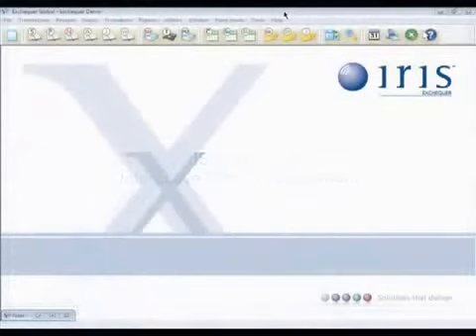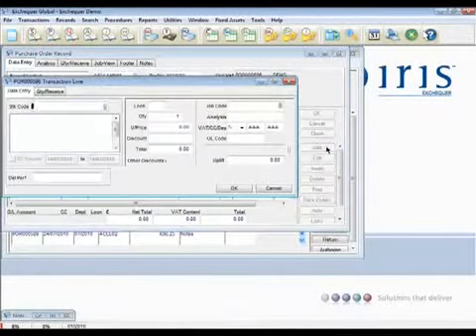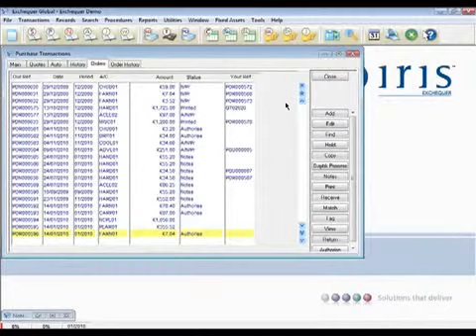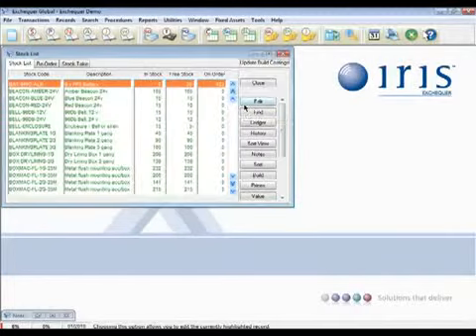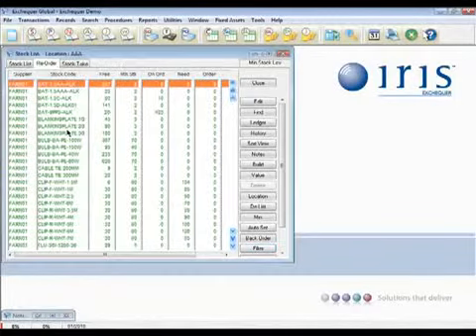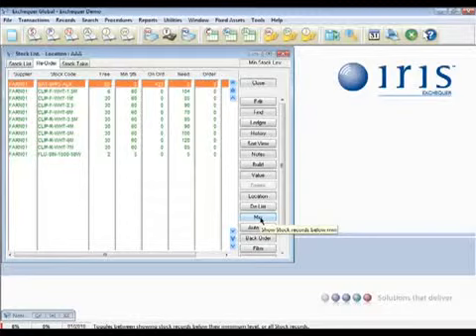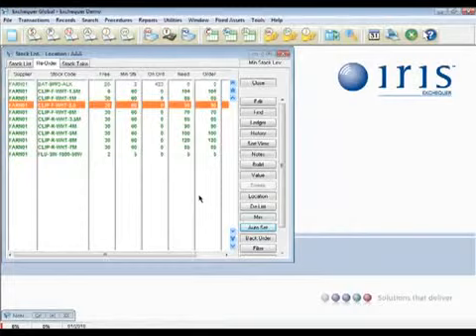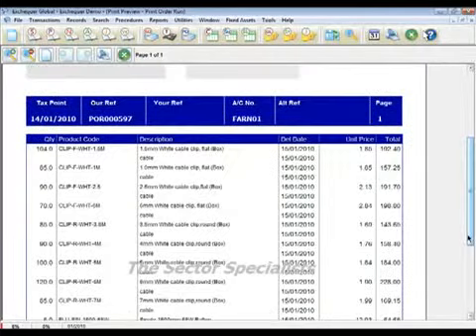IRIS Exchequer - Interactive Stock Procurement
Discover how IRIS Exchequer can save you time and improve your stock efficiency. Transform your stock procurement processes with IRIS Exchequer -- raise purchase orders and re-order items, based on minimum and maximum stock quantities, with just a few clicks of a mouse.